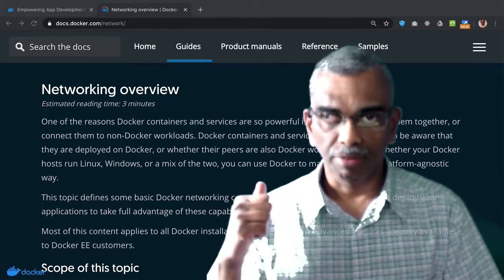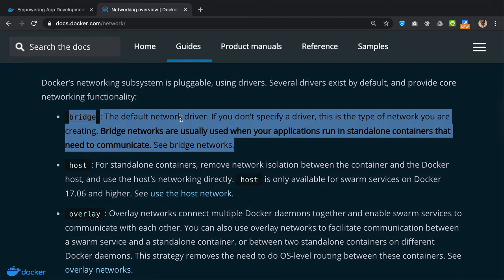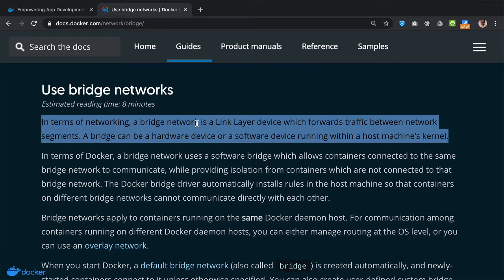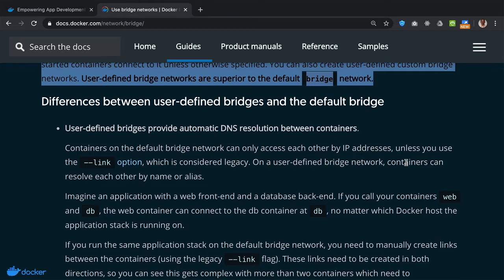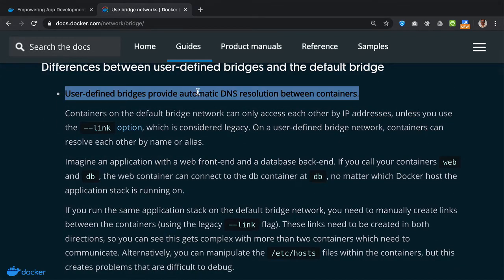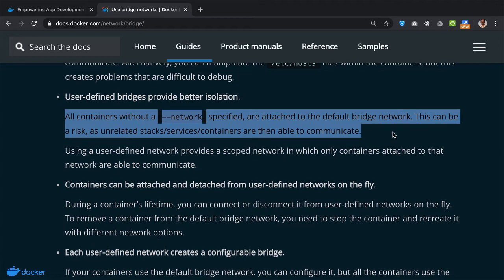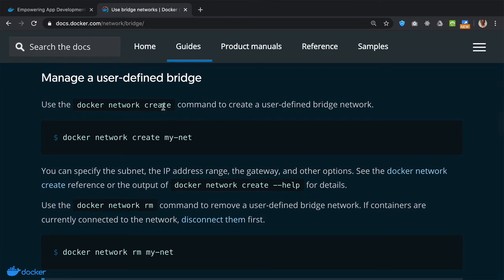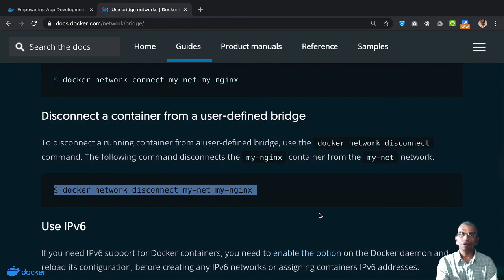Docker Networking Introduction (Docker Concepts)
A quick overview of Docker networking support.